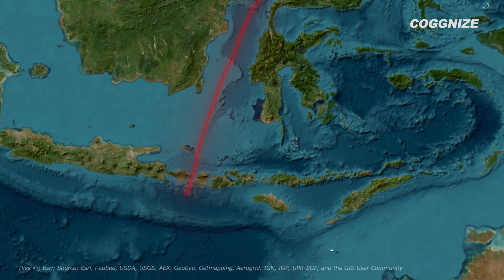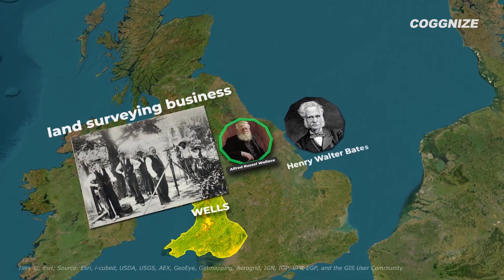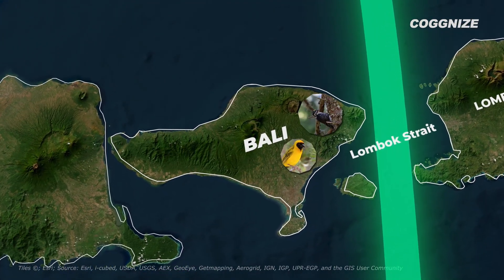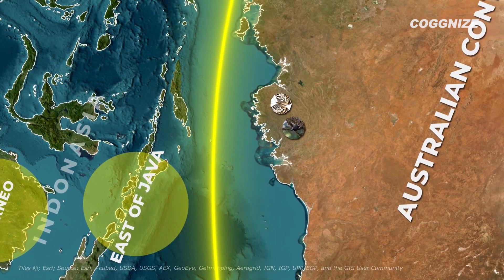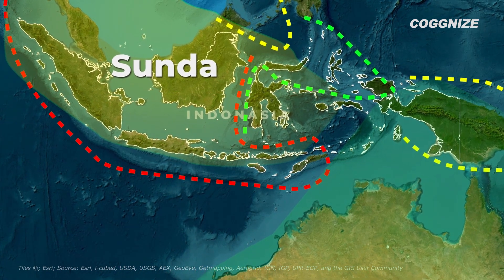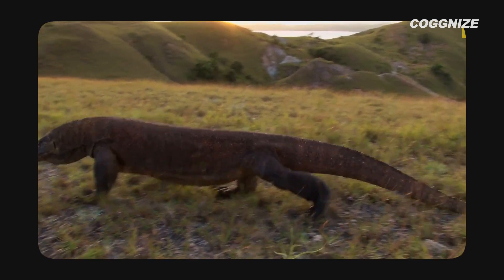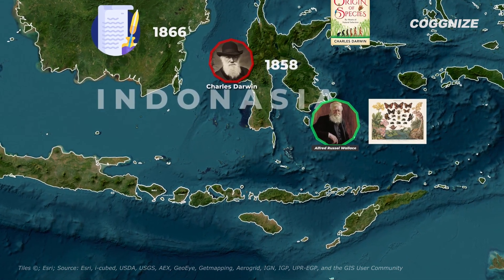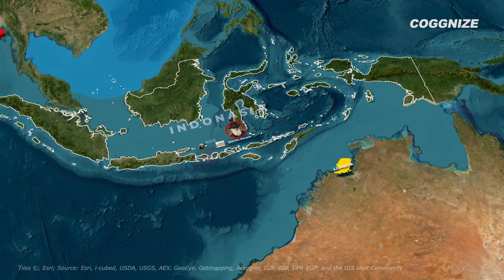The Invisible LINE That No Animal, Bird or Fish Can Cross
It was 1859, a 36-year-old man from Wales with his limited education suddenly became a key figure in biology. He discovered something you cannot see, you cannot hear, or even touch but it’s extremely important for studying biology and biodiversity in the world.

This is merely an imaginary line passing between two Indonesian islands. If you stand on Bali's coast and look east at Lombok, you'll see a narrow 32 km stretch of water that looks nothing special.

But if you look closely, on the western side of the line, the wildlife is typical of Asia, including species like rhinos, elephants, and tigers. The moment you cross the line to the eastern islands, you find a different mix of animals, such as marsupials, Komodo dragons, and cockatoos.

This is known as a biogeographic boundary called the Wallace Line, which marks the meeting point of two regions rich in biodiversity. And this invisible barrier runs through the Malay Archipelago, the largest group of islands in the world.

How did this invisible line come to be? Why does it affect where species live? How did that man figure out its location? Let's find out the answers to these questions in this video.